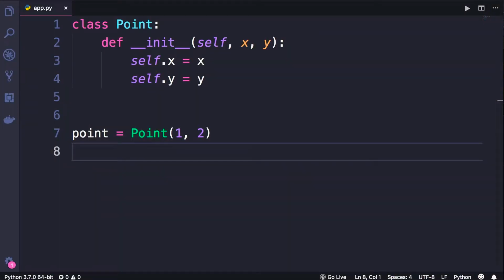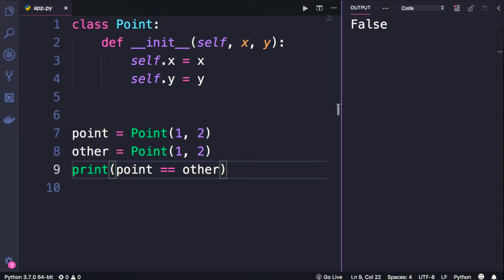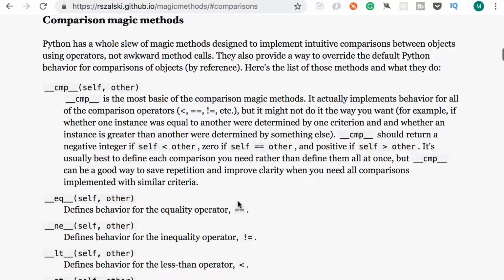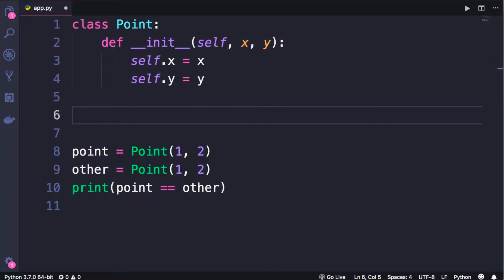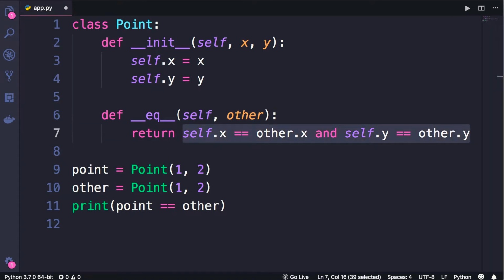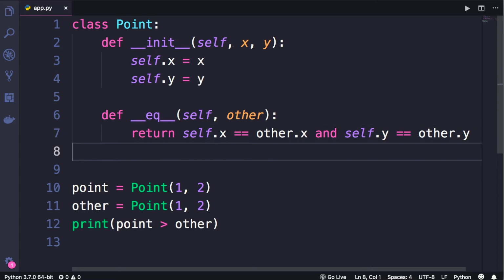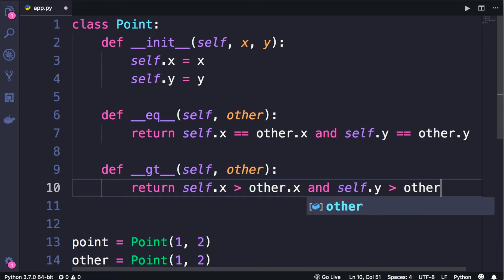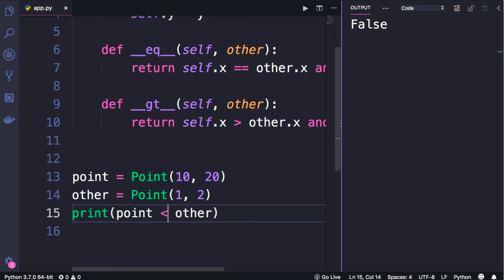7 Comparing Objects